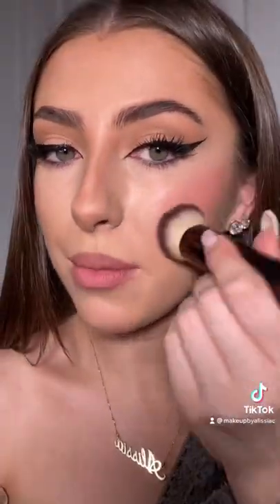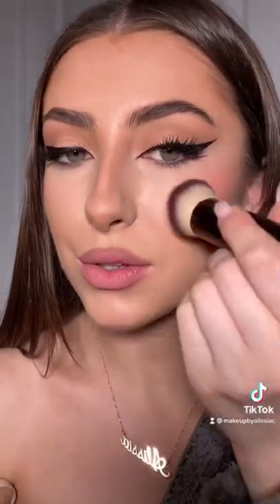Trying the blush combo makeup by Ariel used on Kim Kardashian!!